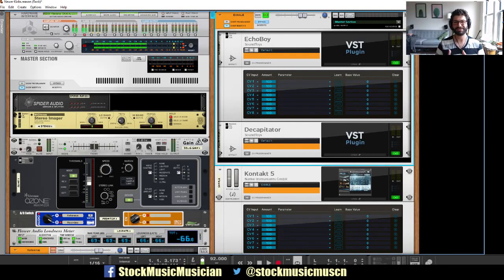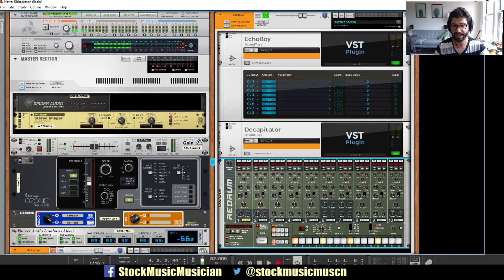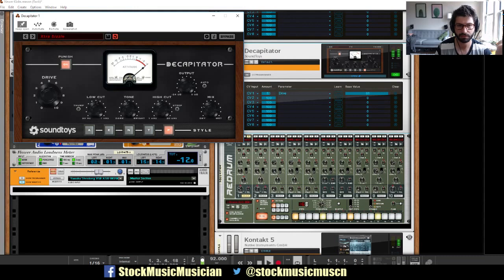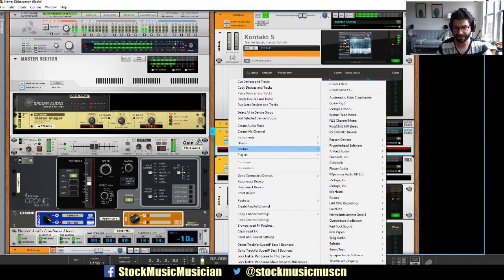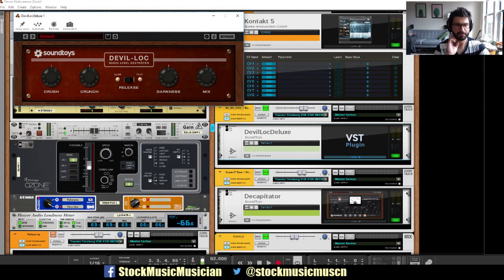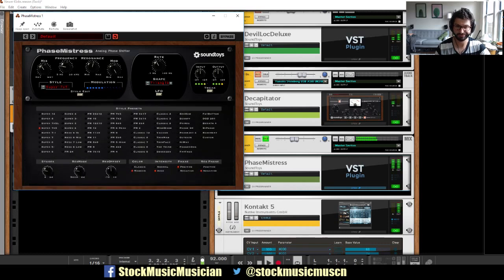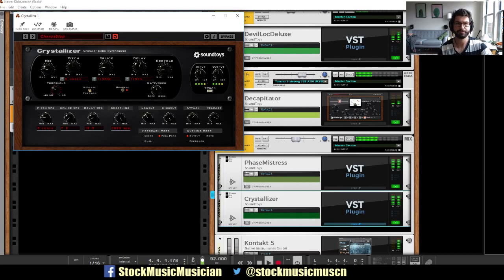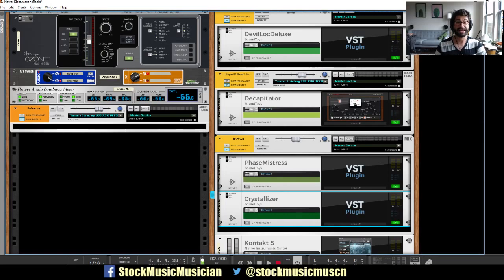Soundtoys' VST Decapitator, EchoBoy & Devil-Loc in Reason 9.5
I fired up a few of Soundtoys' powerful VST effects in Propellerhead's Reason 9.5 and they create a great sounding tool kit that is really easy to work with.

Echoboy, Decapitator, and Devil-Loc are probably going to become some of my go to effects for sound design. Not only do they sound great, they are incredibly easy to use to get a dialed in sound.